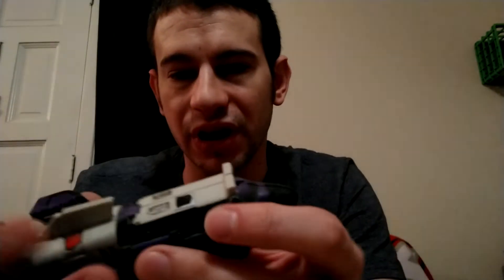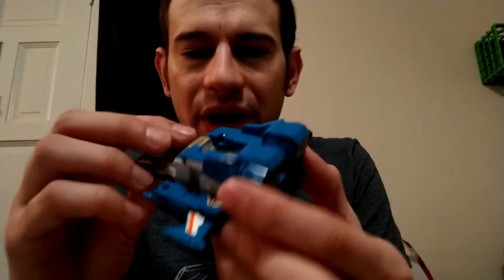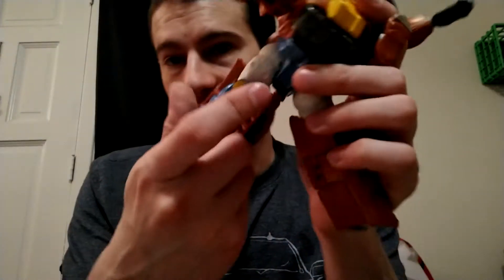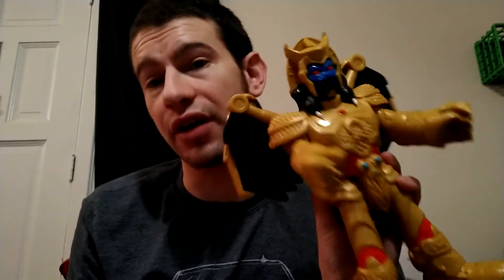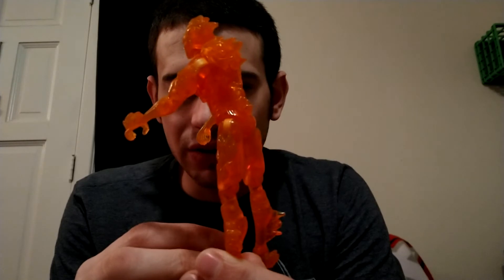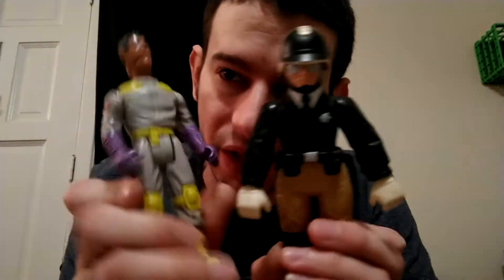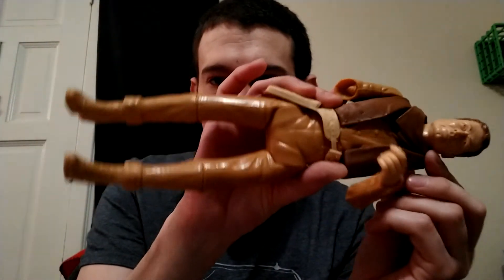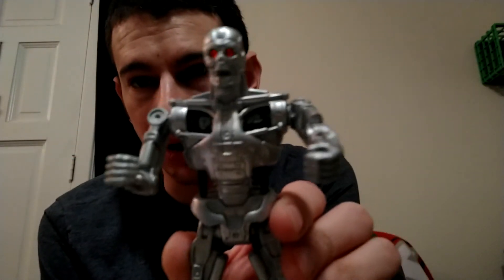vintage toys collection transformers G1 power rangers ghost busters movie toys and more